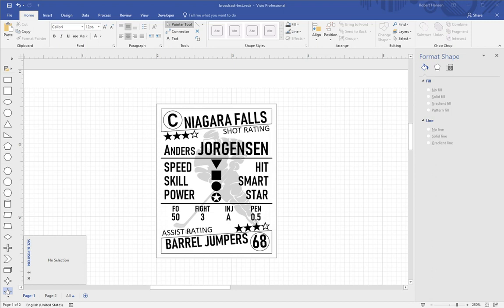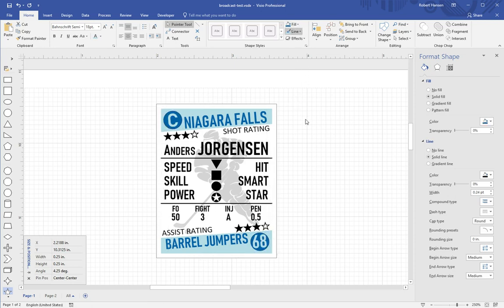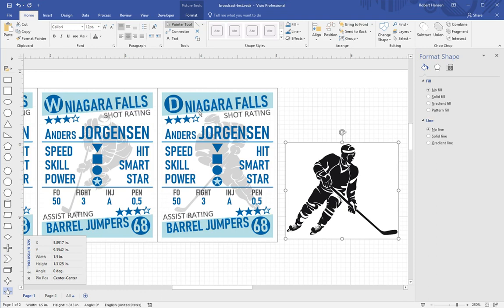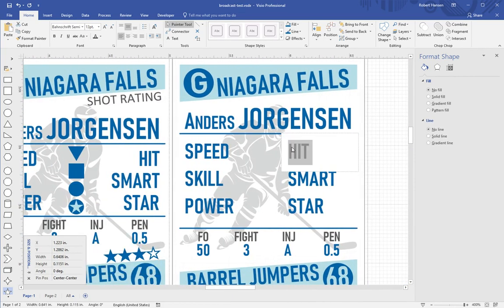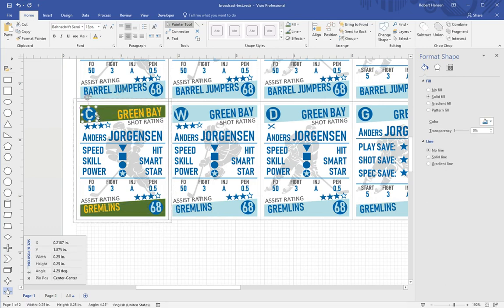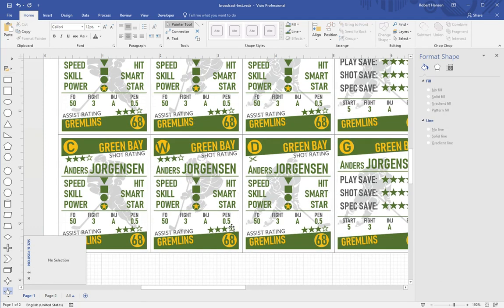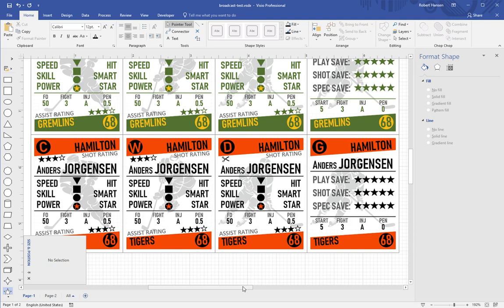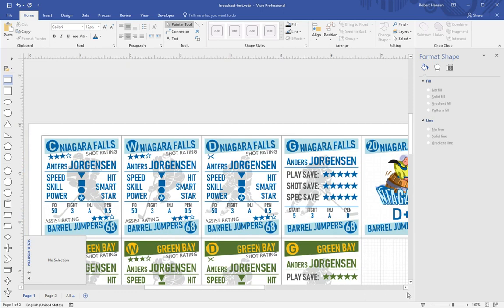Hockey Blast Card Design Tutorial - Part 3 of 4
In this series I go through the process I use to design my custom cards using Microsoft Visio.  You can use just about any tool to design your cards.  The technical details of this video are cool, but what I really want to show is the actual process, which can be used with any design tool out there.

In this video I cover creating the individual card creation for each of the player positions and then I talk about creating the team specific templates.